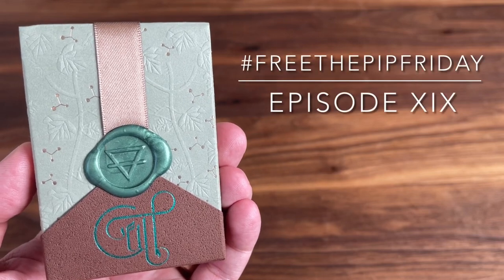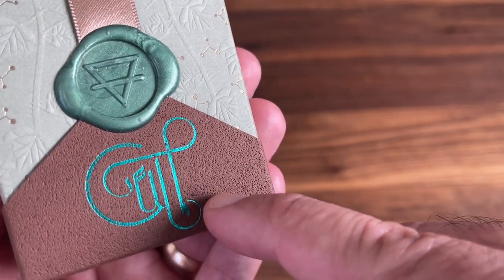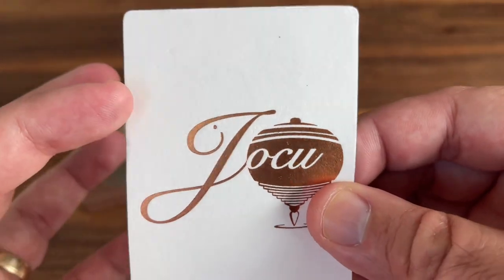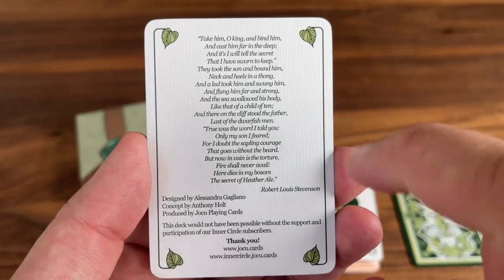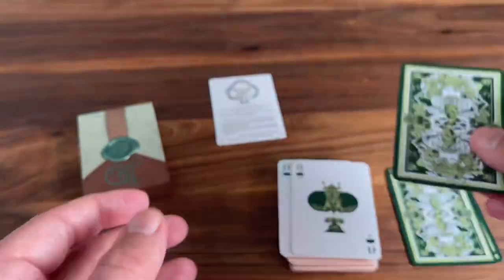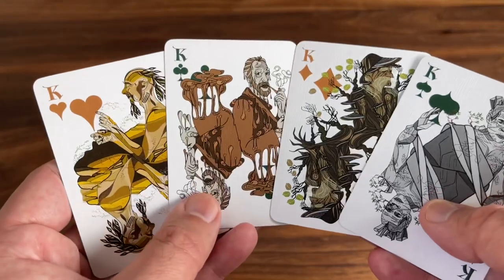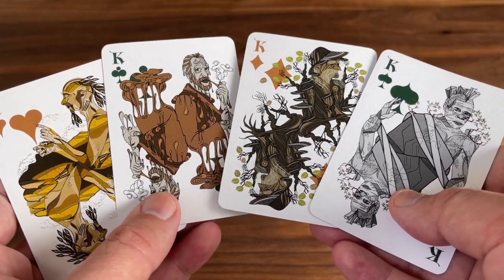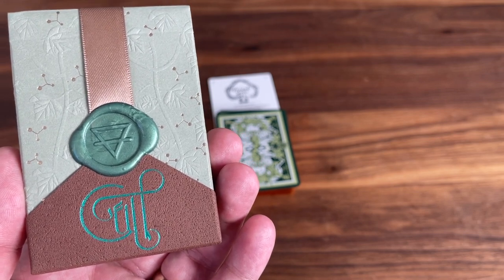FreeThePipFriday Episode XIX - Cult: Earth by Jocu Playing Cards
Jocu’s Inner Circle is back with deck 2 from Inner Circle's Cult series! This eartb\h inspired deck features all of Jocu’s trademark attention to detail and an immersive story told through the forums and court cards. So let’s dive in and free some pips!